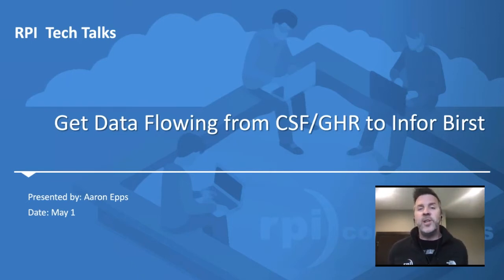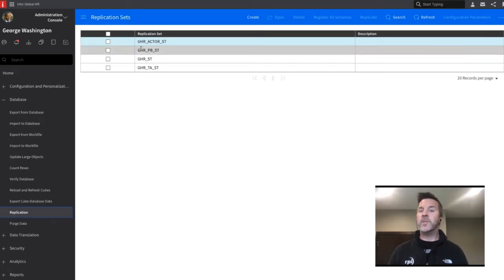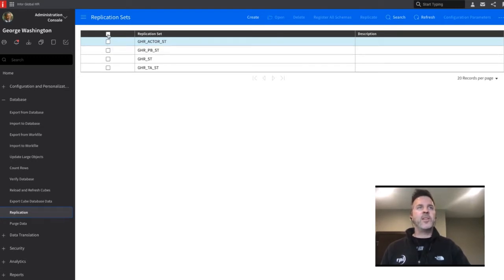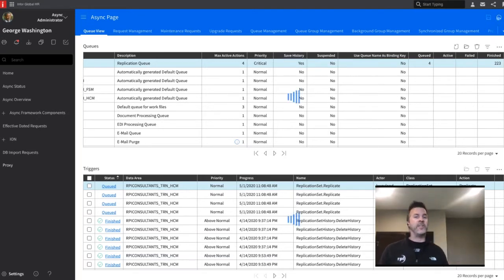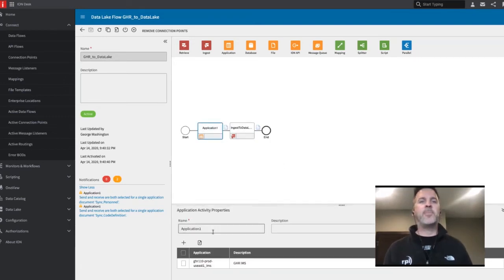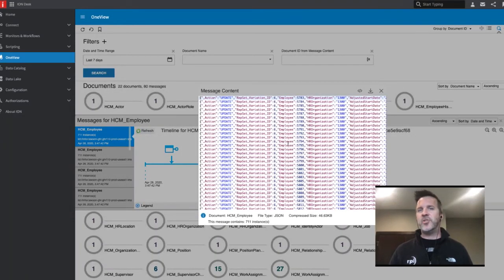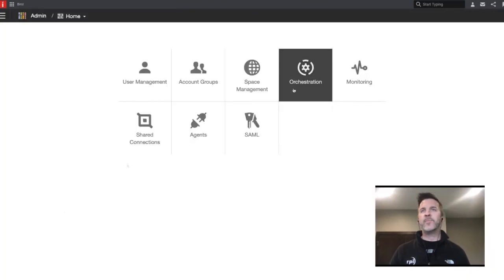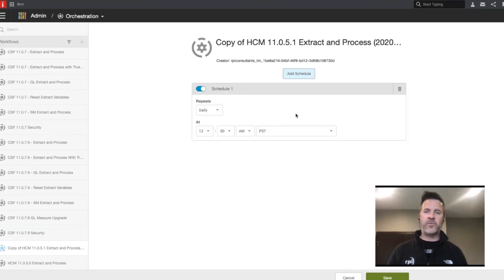RPI Tech Talk — Get Data Flowing from CSF GHR to Infor Birst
Having trouble getting data to flow from CSF and/or GHR to Birst? Learn how to setup and configure replication sets, ION Connections & Data Flows, Data Lake and Birst Orchestrations to fully automate the replication of your Infor ERP data to Birst and start building modern dashboards and traditional reports using Birst Visualizer & Designer.